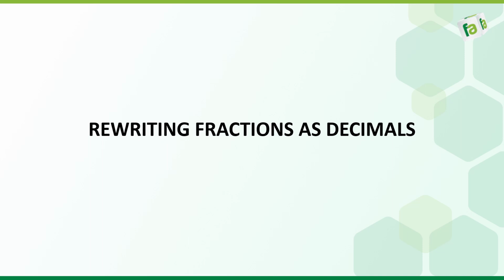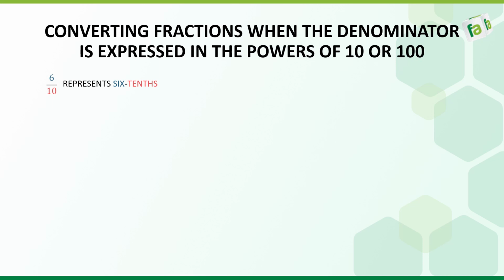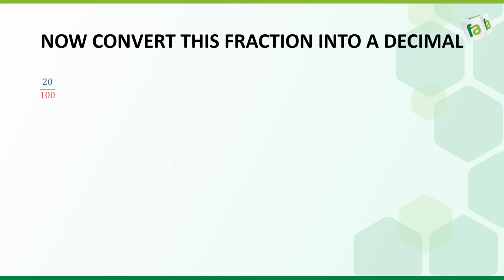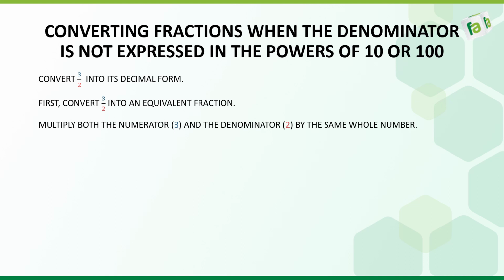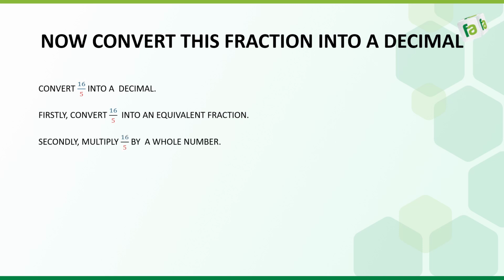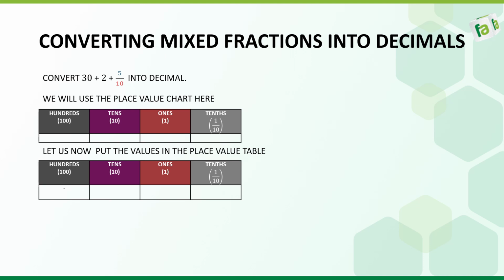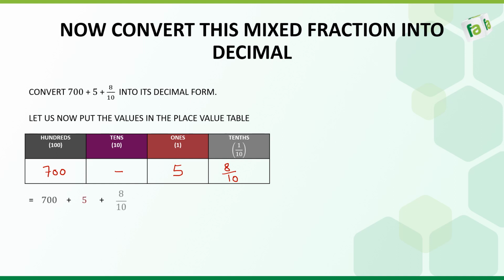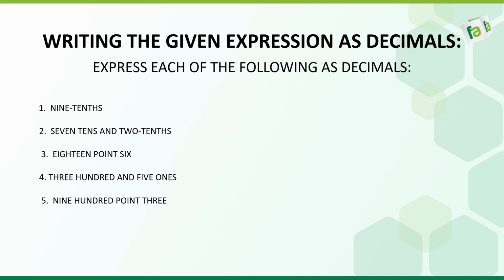Decimals Rewriting fractions as decimals | Grade 6 | Math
Grade 6 - Decimals: From Fractions to Decimals 📚

Unlock the easy way to convert fractions into decimals in Grade 6! Simplify math with this essential guide.